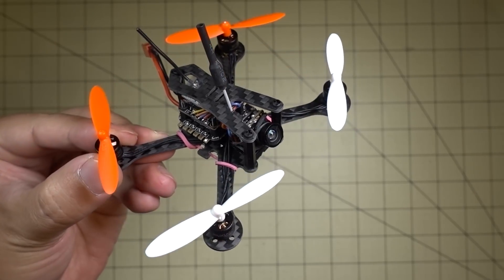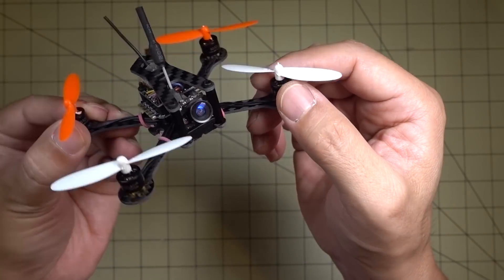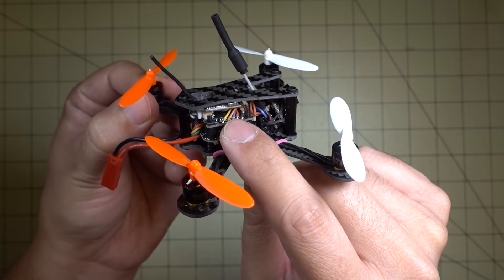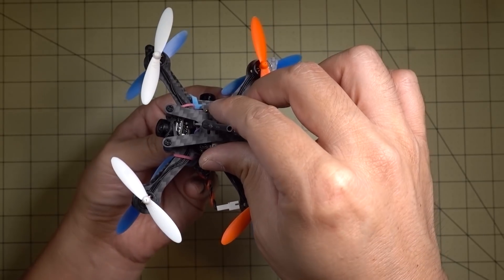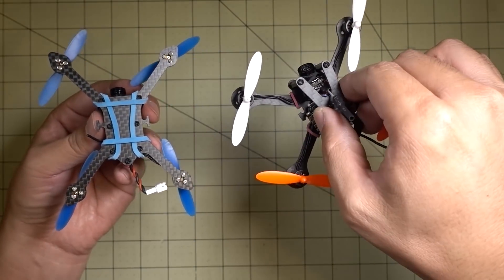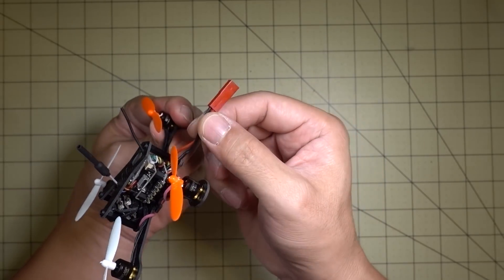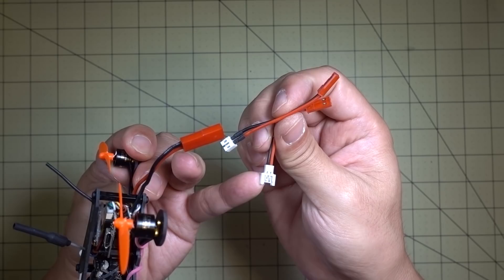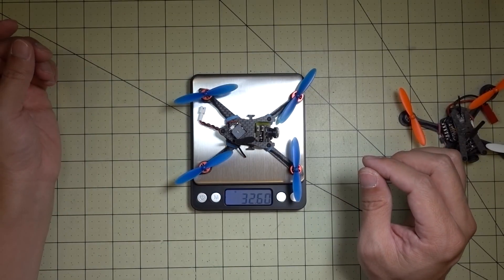Micro Drones 101 🚁#44⭐ Tomoquads Slingshot 🔥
Here's a 1S brushless micro that's got similar parts to the BAT-100 but this is an H-style frame rather than a stretched-X.

10 sets props - https//goo.gl/jc9MiF

⭐ CLI Dump - TBD

►► Gearbest MONSTER sale!